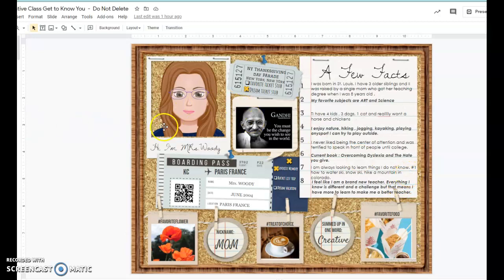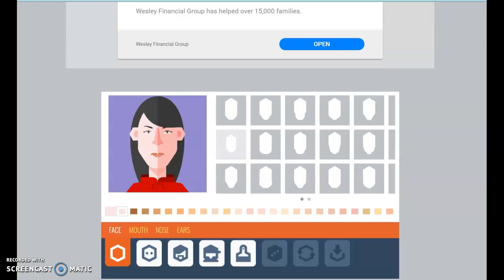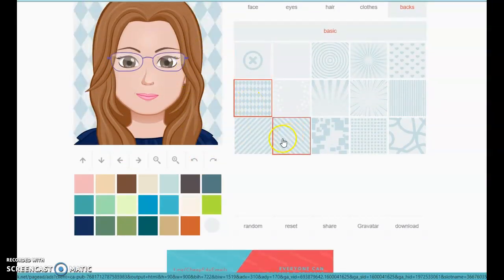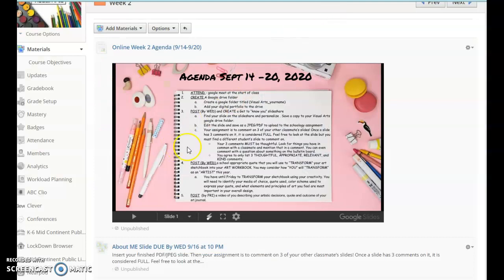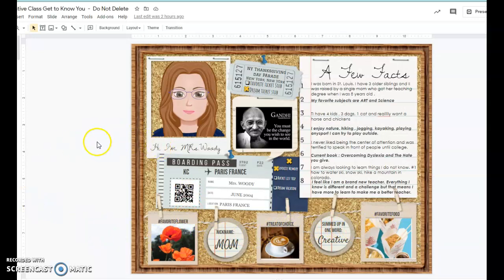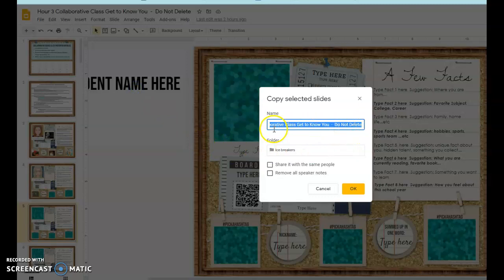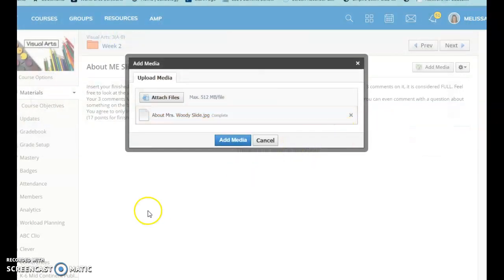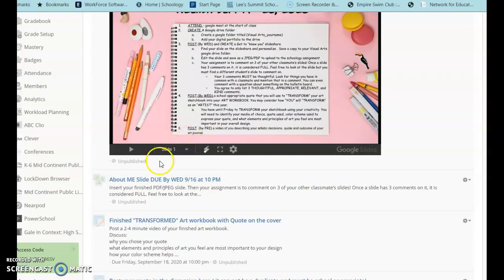About me video guide